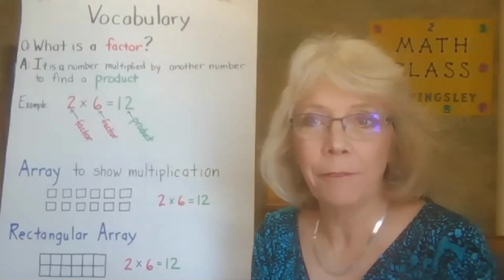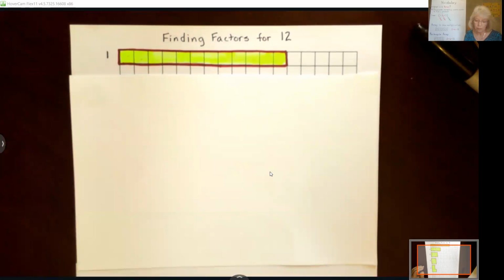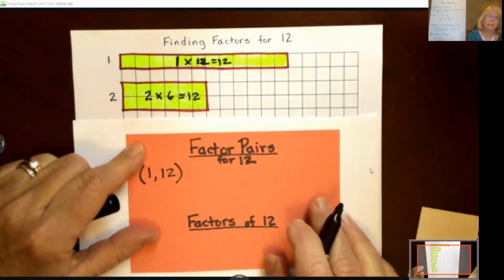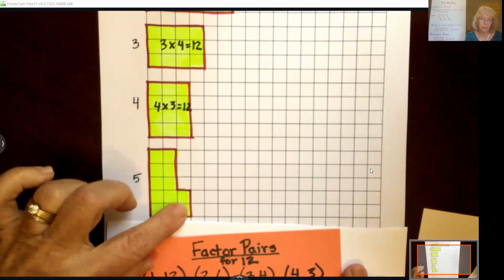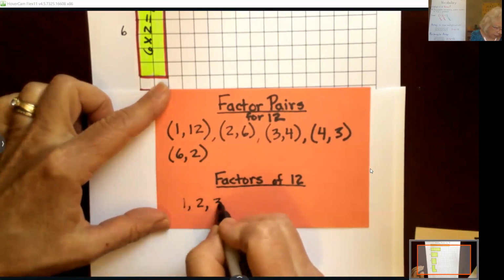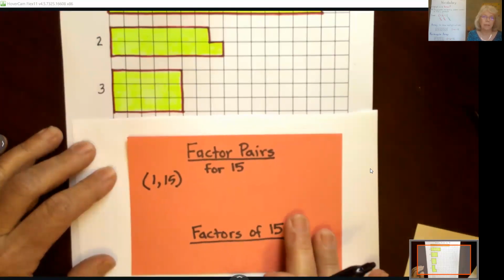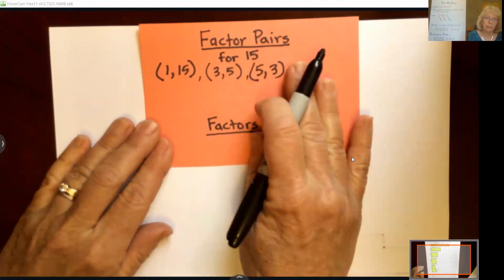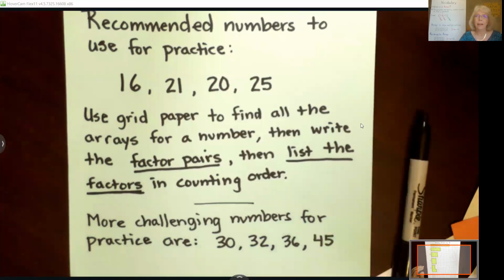4th Grade - Finding Factors with a Model